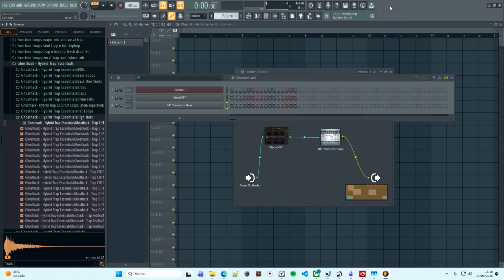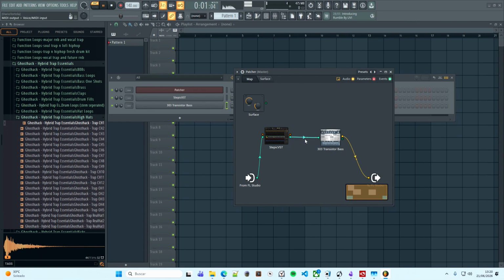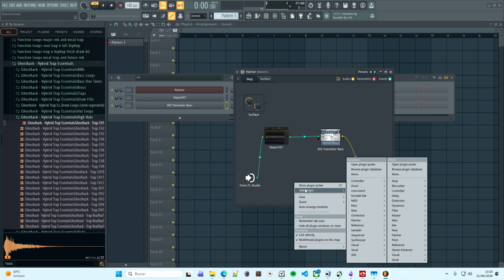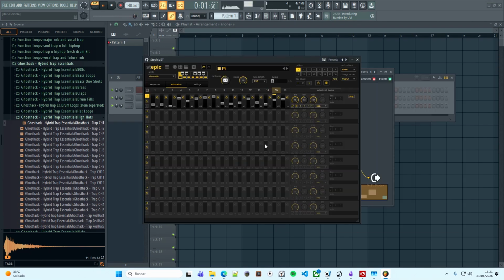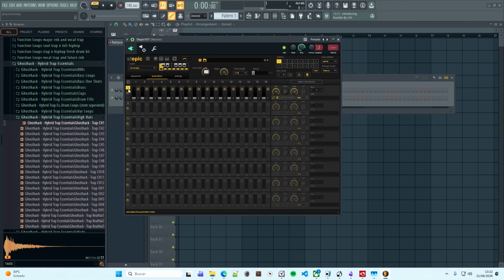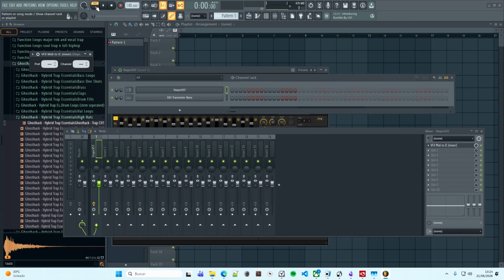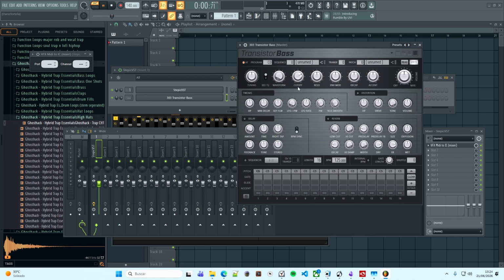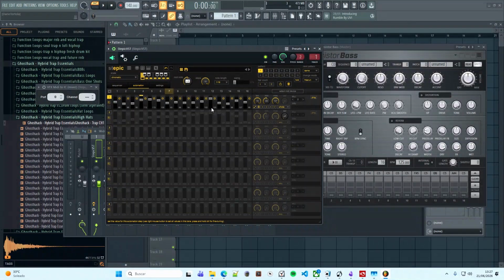How to translate Midi CC to Internal Controller in FL Studio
This video shows how VFX Midi CC to IC can translate from Midi CC information to internal controllers, so we can use it with plugins that admit controllers, but not Midi CC.
The example uses Stepic, but you can use any source of Midi CC.

Thanks to Dominik Starke for this plugin!